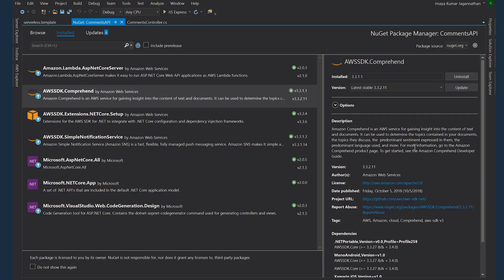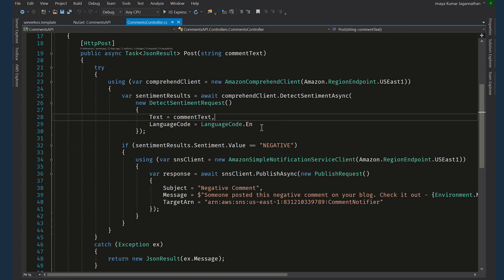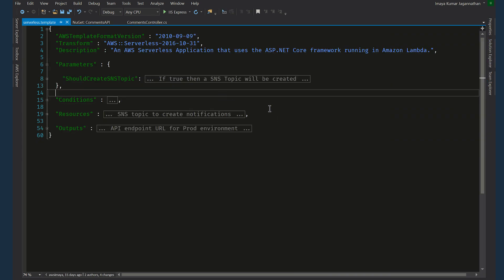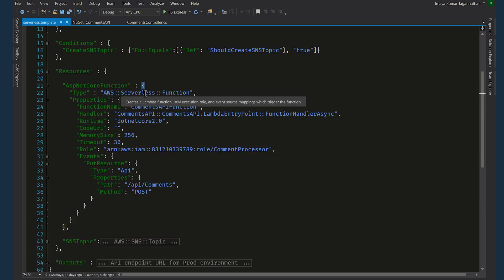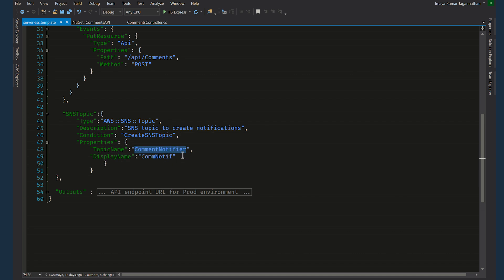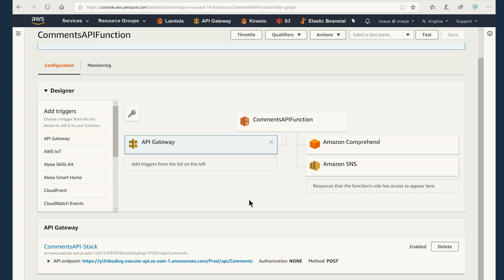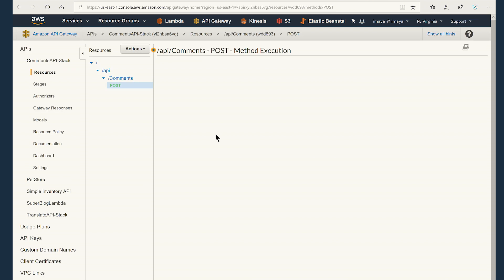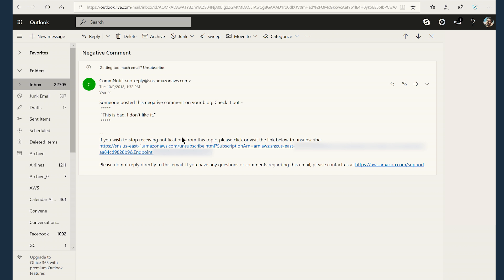How to Use AWS Comprehend to Perform Sentiment Analysis on a Text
Amazon Comprehend is a natural language processing (NLP) service that uses machine learning to find insights and relationships in text. No machine learning experience required.